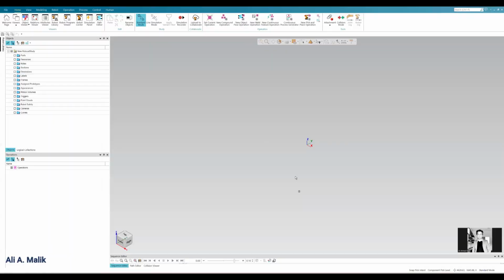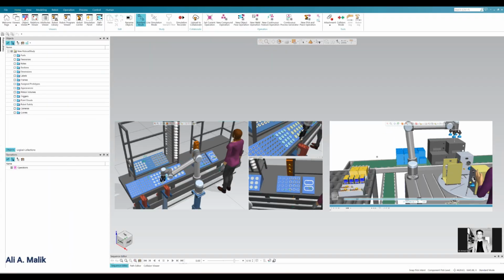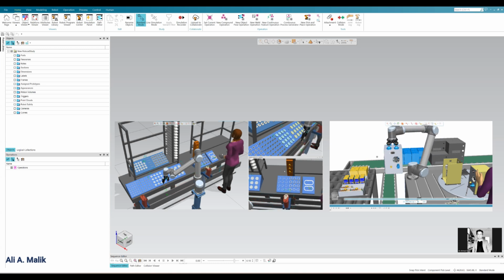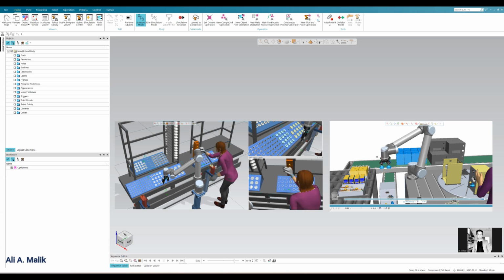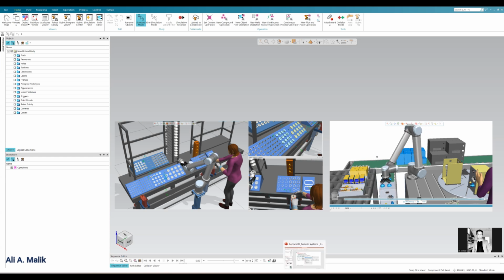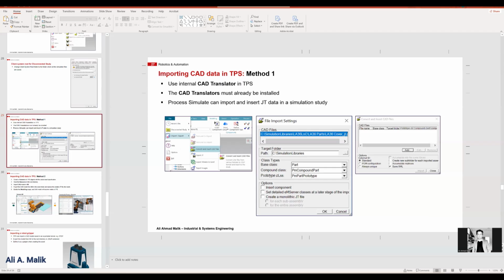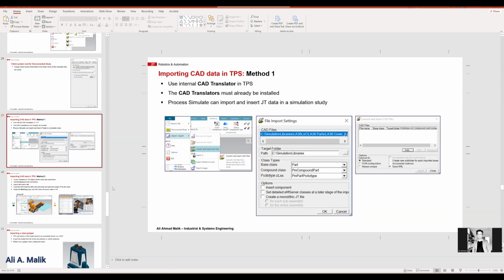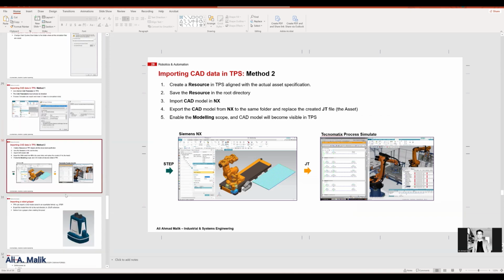Tecnomatix Process Simulate: Lesson 3 _ Importing CAD models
This tutorial guides you in importing CAD models into Tecnomatix.